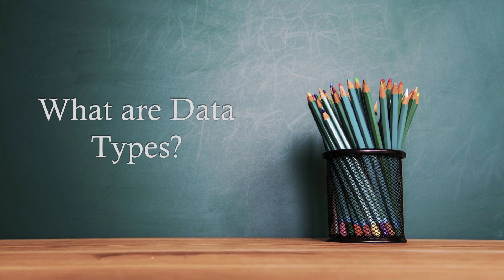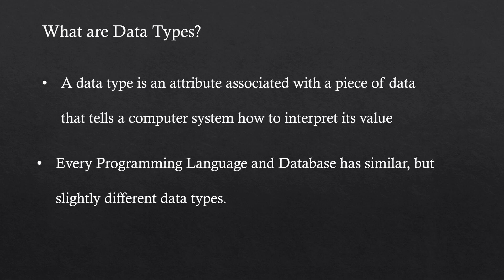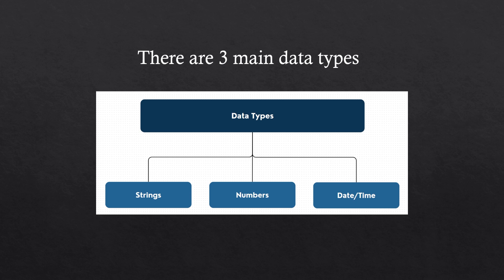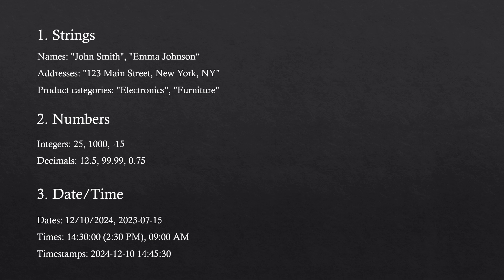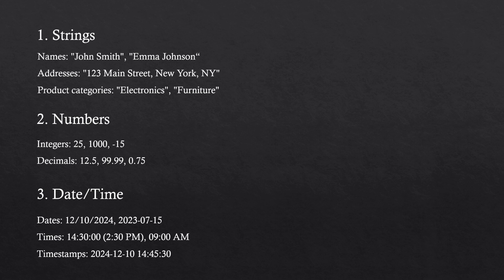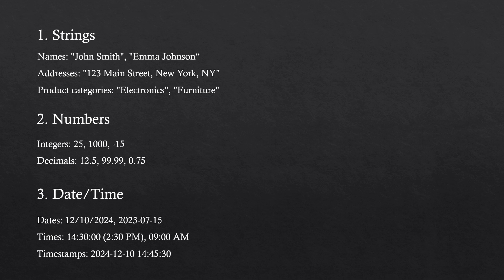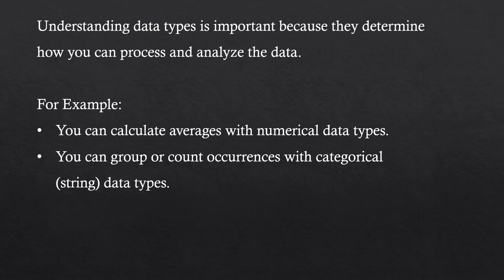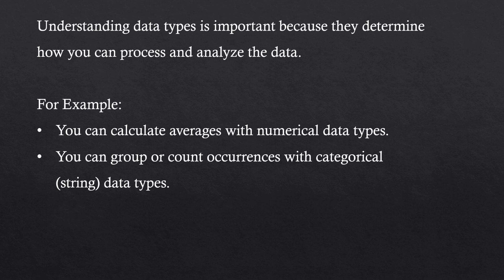What are Data Types? | Data Fundamentals for Beginners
In this lesson we are going to learn all about data types and why they're so important!